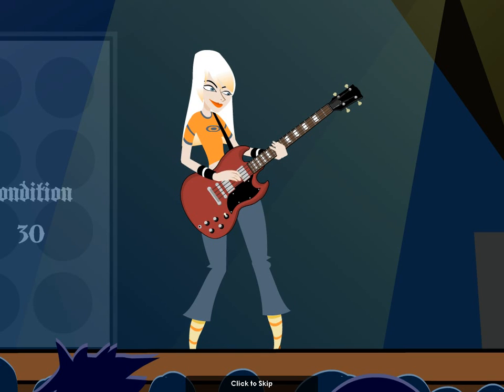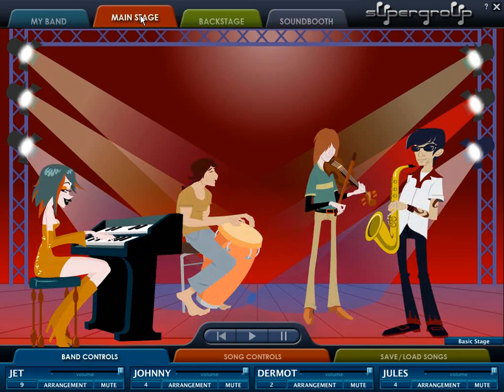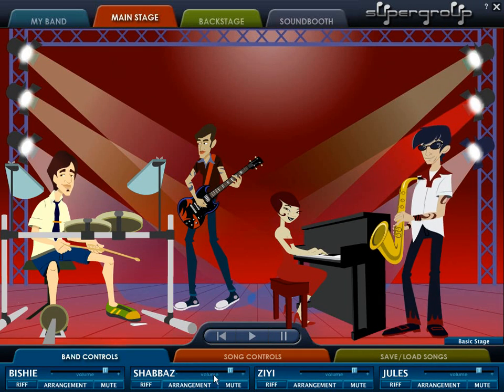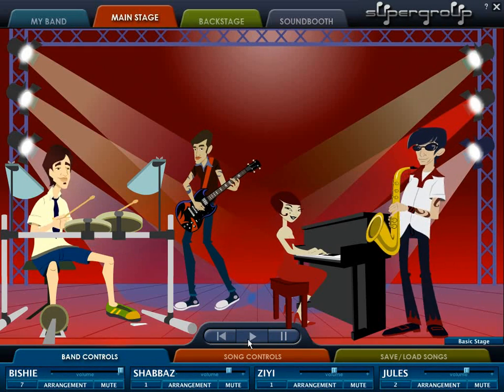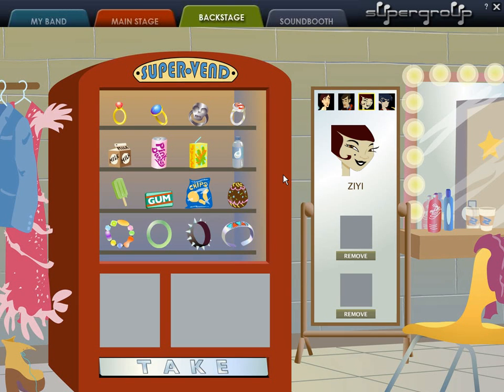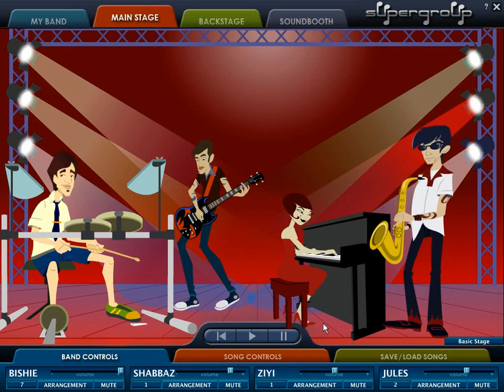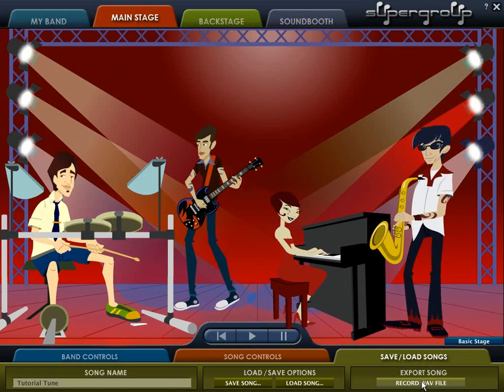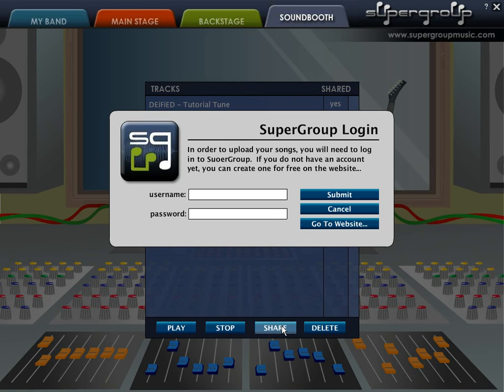SuperGroup Music Game Tutorial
Interactive music game application created by Canadian game and software company Condition30. SuperGroup allows anyone, regardless of musical talent or background, to seek fame and fortune by forming their own bands and creating their own unique compositions. The software features Condition30's proprietary technology which allows streamlined generation of complex and original music based on user inputs.